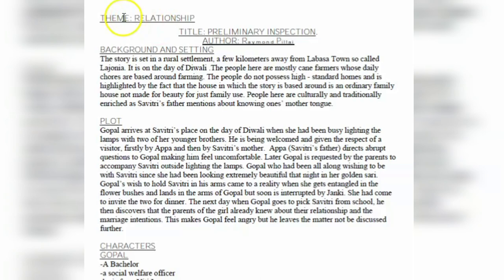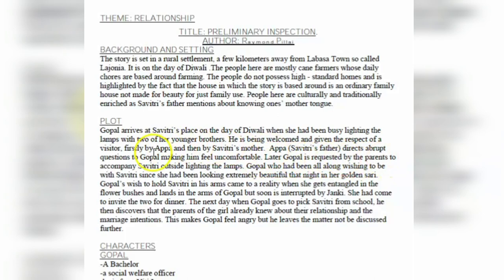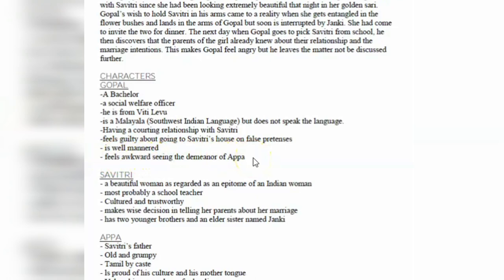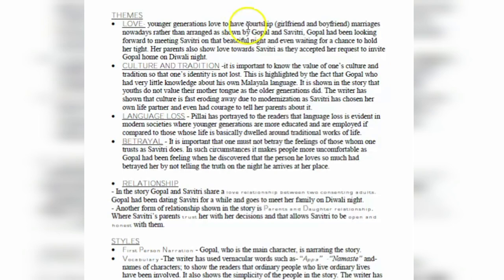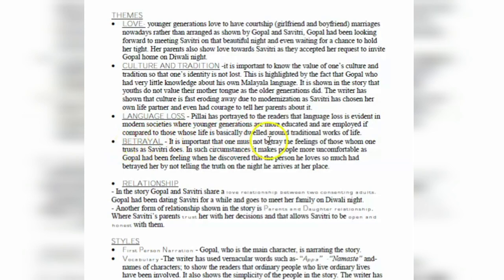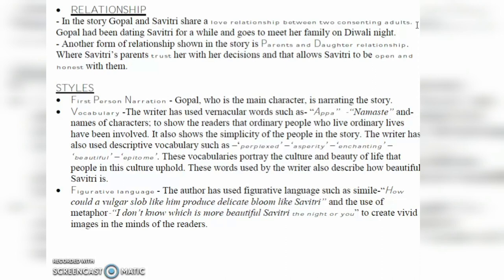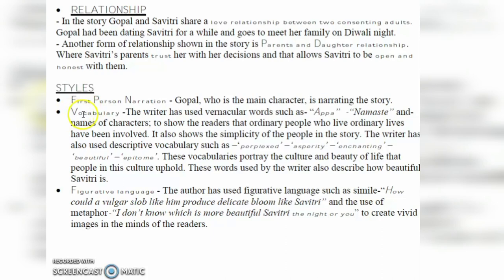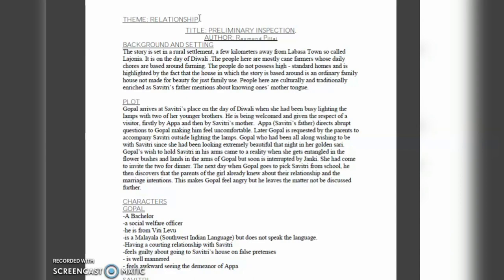Fiji Year 12 English. Literature-Short Story "Preliminary Inspection" brief notes discussion.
Bula everyone! Just a brief Discussion on the Year 12 English Prose, Short Story "Preliminary  Inspection" by Raymond Pillai. Apologies for the echo-like sound, I was recording in an empty classroom.